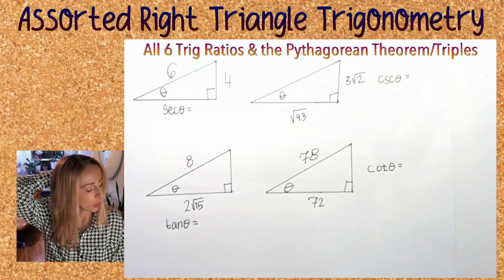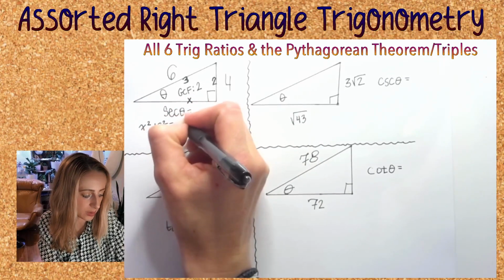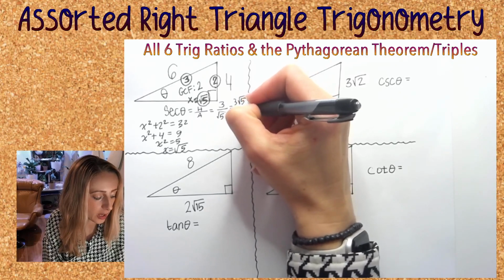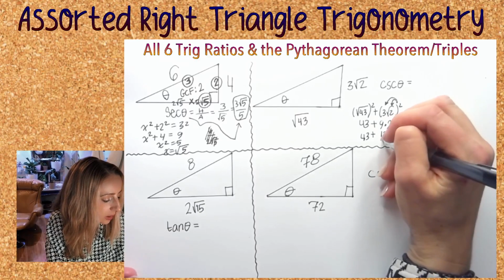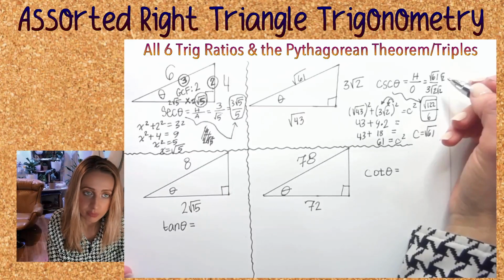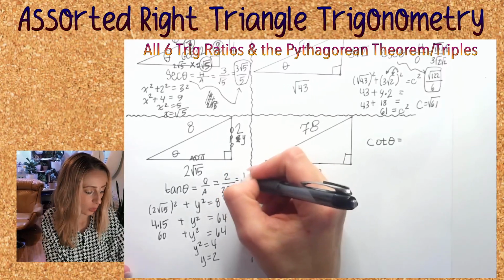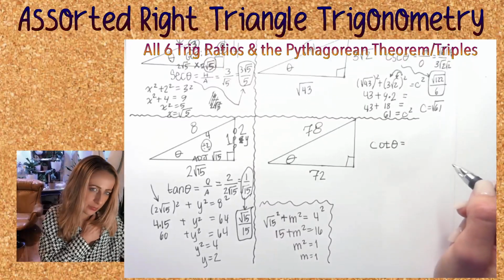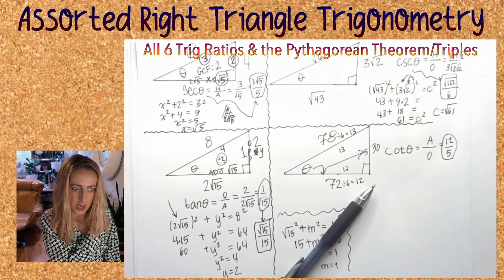Assorted Right Triangle Trig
Using the Pythagorean Theorem and/or Pythagorean Triples

 ❤️  Find sec𝜃 if csc𝜃 = 6/4

🧡  Find csc𝜃 if cot𝜃 = √43/(3√2)

💛  Find tan𝜃 if sec𝜃 = 8/(2√15)

💚  Find cot𝜃 if cos𝜃 = 72/78

💙  Using Pythagorean Theorem

💜  Simplifying Radicals

❤️  Rationalizing Denominators

🧡  scaling down side lengths

💛  squaring a√b